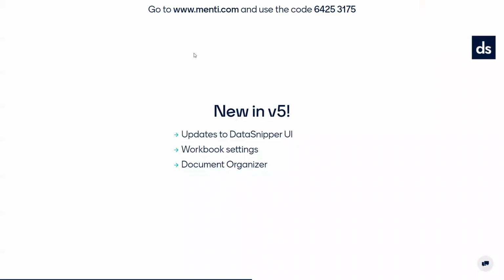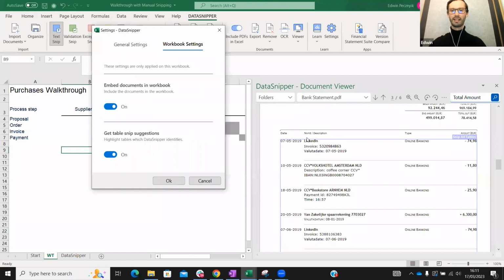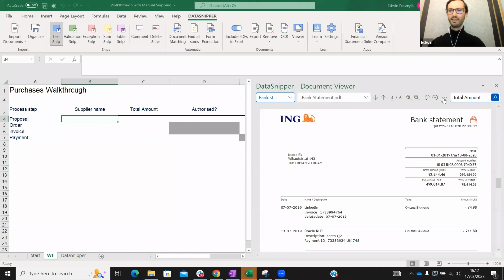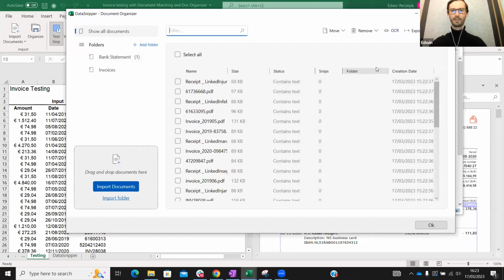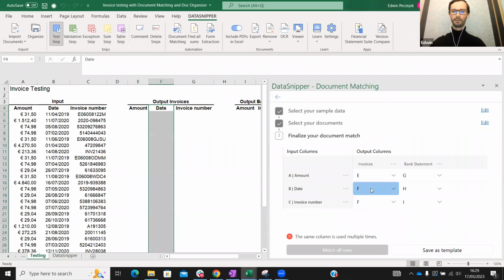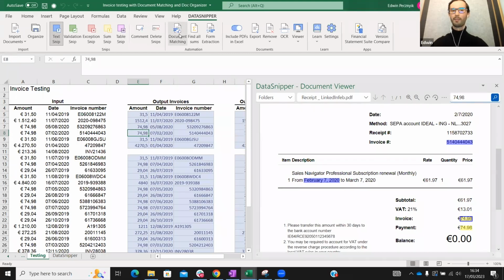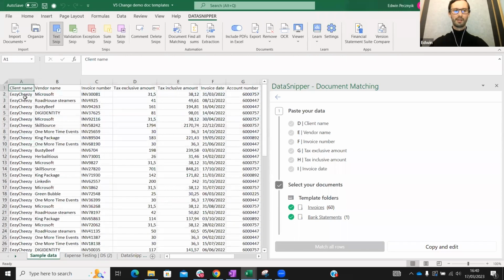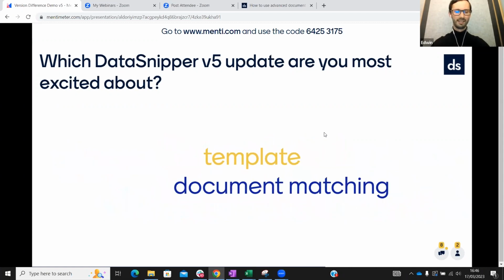DataSnipper v5.0 - March 17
Upgrade your skills!

In this session, our audit experts help you enhance your DataSnipper experience with the latest improvements to the Platform.

Happy Snipping!

Want to attend DataSnipper webinars? Have a look at our events